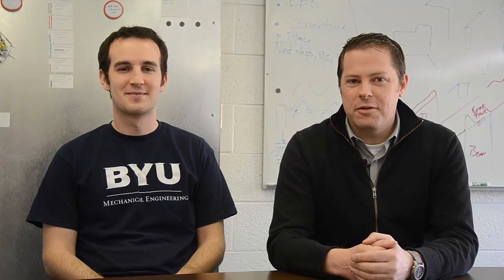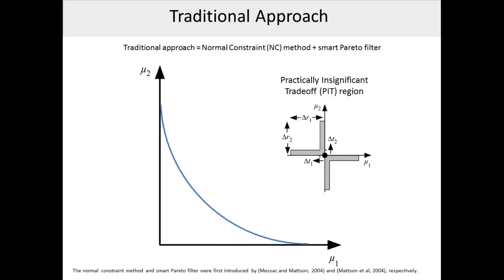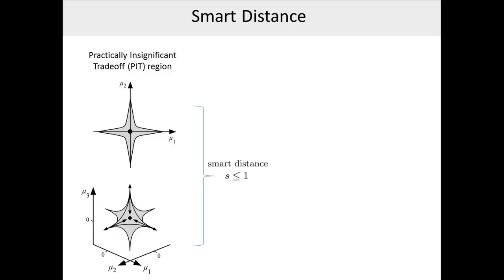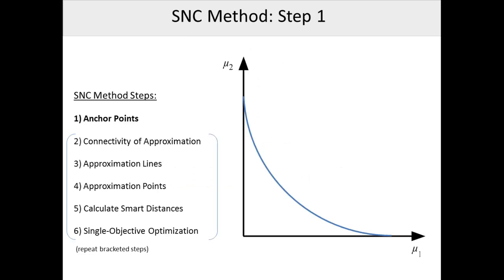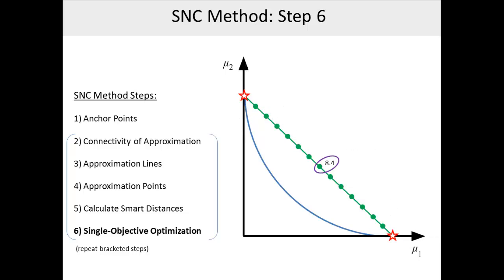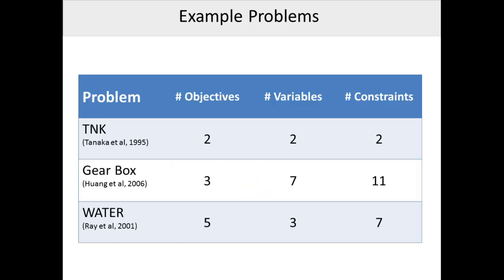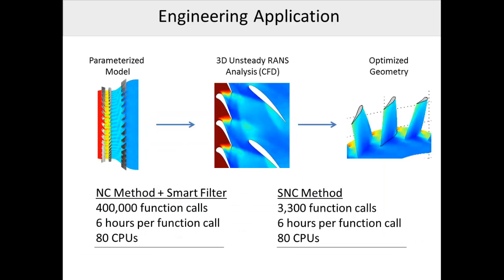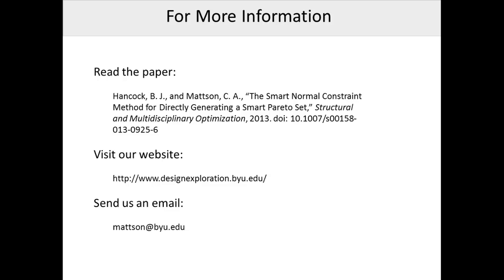Smart Normal Constraint Method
In this video, we present the theory and application of the Smart Normal Constraint Method, a gradient-based optimization method for directly generating a smart Pareto frontier. This method utilizes aspects of the Normal Constraint method as well as a new mechanism for identifying regions of significant tradeoff in a design space. For the full paper (“The Smart Normal Constraint Method for Directly Generating a Smart Pareto Set"), published in the journal Structural and Multidisciplinary Optimization, visit our